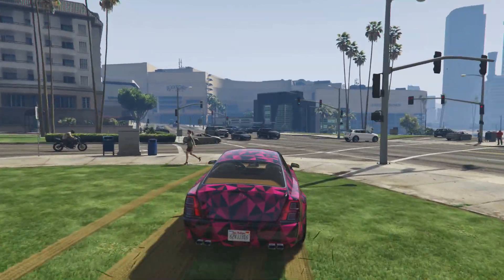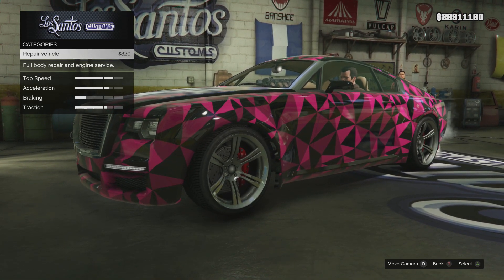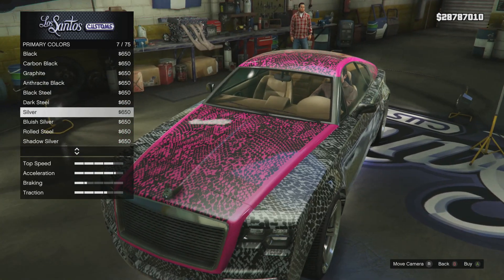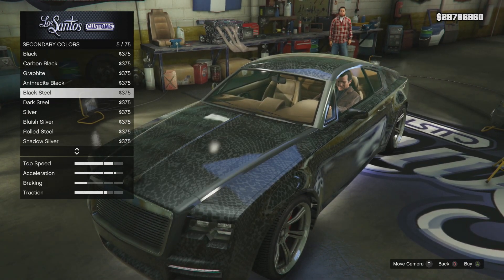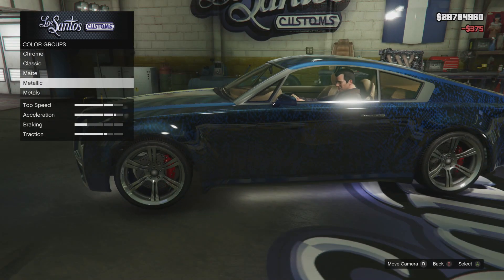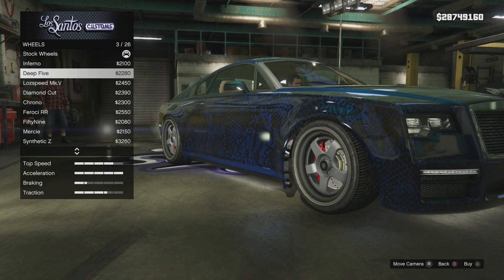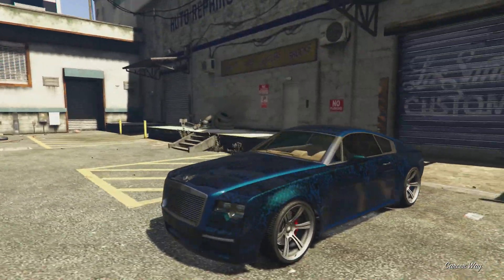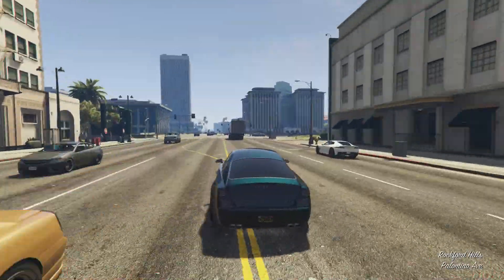GTA 5 - Pimp My Ride #125 | Enus Windsor (Rolls Royce Wraith) | Car Customization!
Today I am pimping out the Enus Windsor! This cool car comes with some awesome paint job options with all the cool liveries! Hope you sirs enjoy!